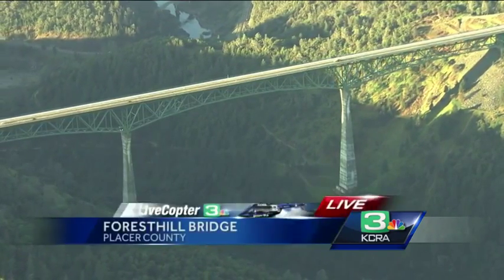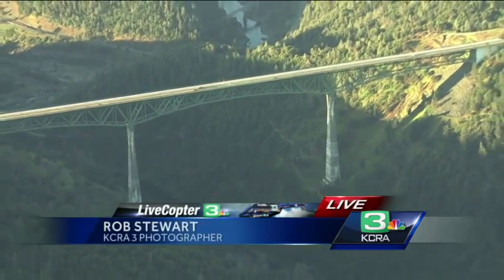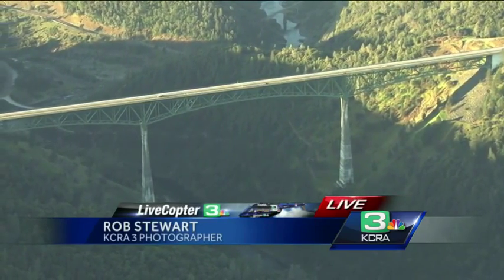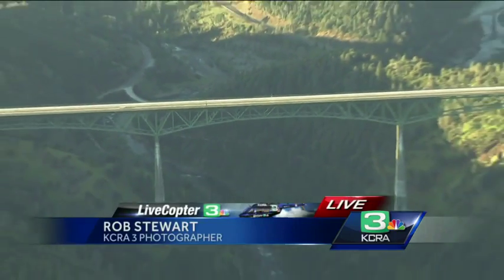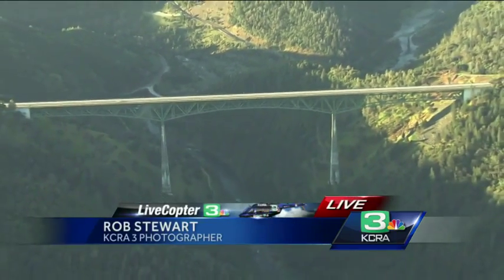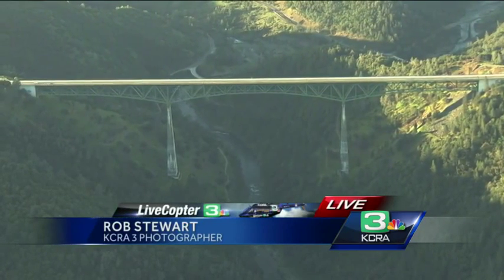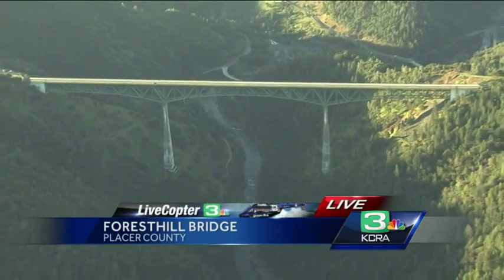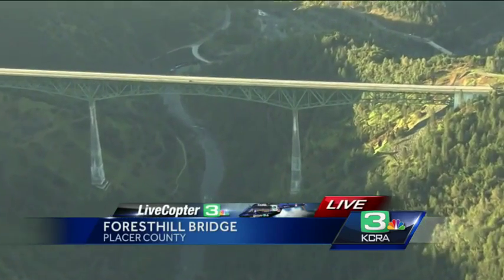$74M project complete on Foresthill Bridge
The tallest bridges in California has just undergone a $74 million retrofitting project in Foresthill.